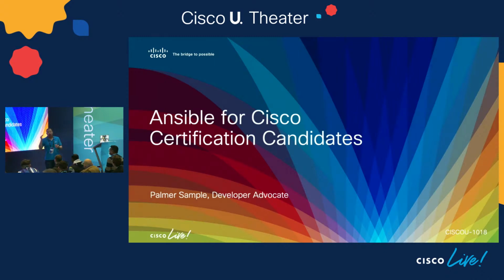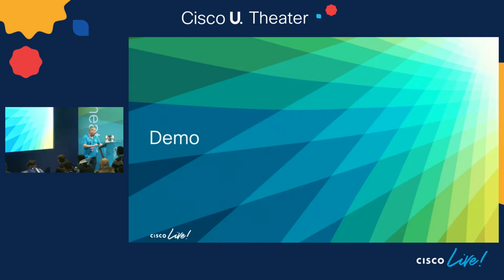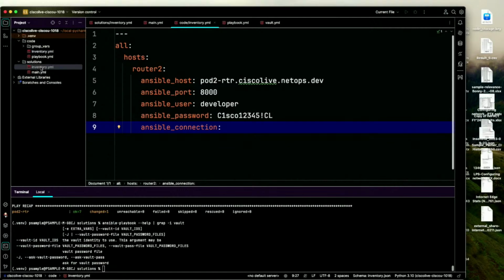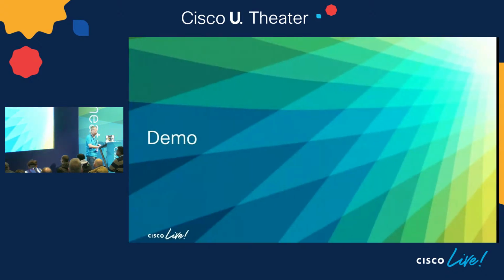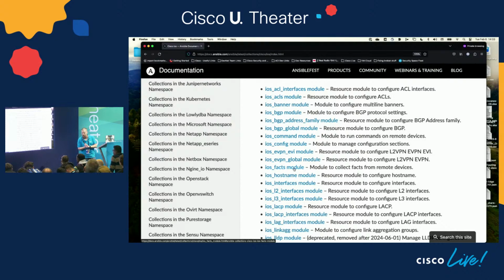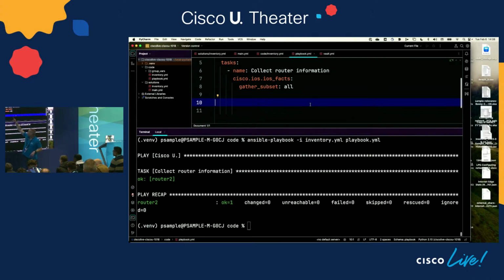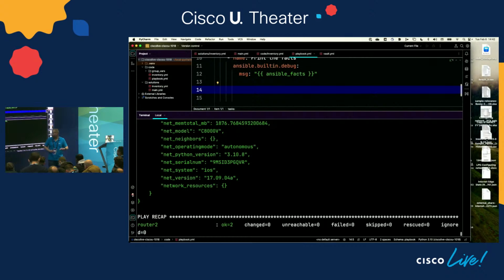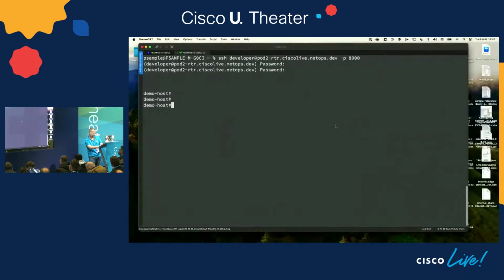Ansible for Cisco Certification Candidates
What is Ansible? Why should I learn it? How can it be used as part of a network automation strategy? If you're asking these questions, you are not alone! In this session, we will cover the basics of Ansible - the what, why, and how - and remove the mystery of this popular automation tool. Whether you're working on a Cisco Certification such as ENCOR, or you're simply wanting to learn - come join us and see just how easy it is to get started with Ansible and accelerate your network automation journey!

Palmer Sample, Developer Advocate, Cisco Systems, Inc. - Distinguished Speaker